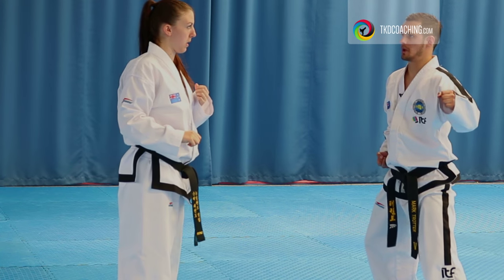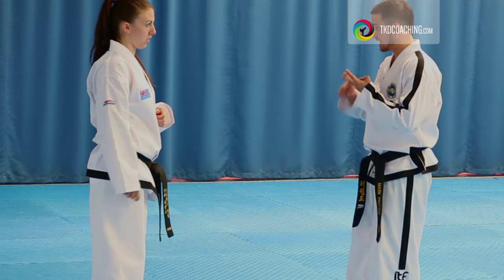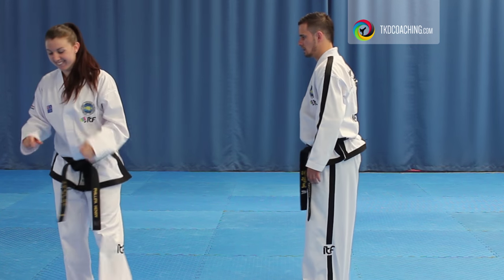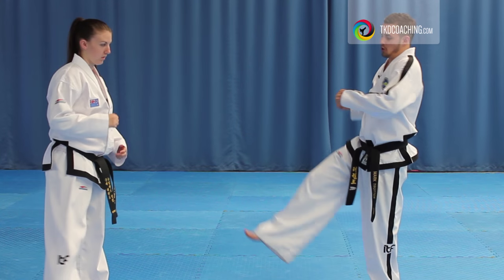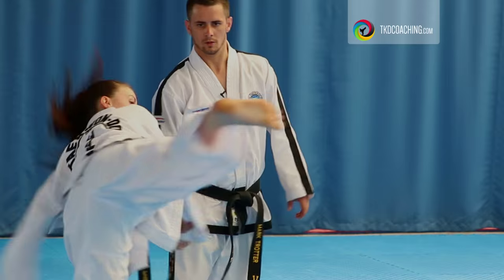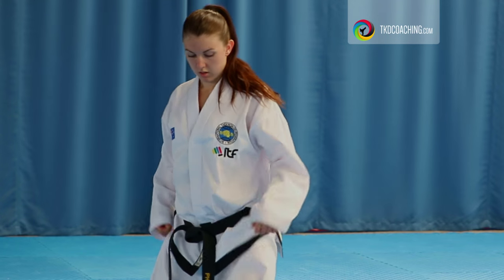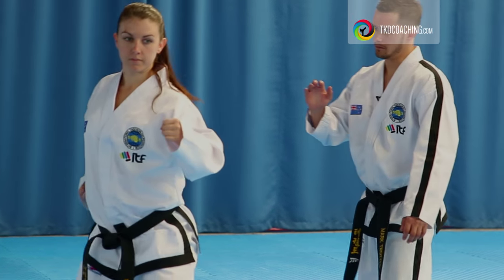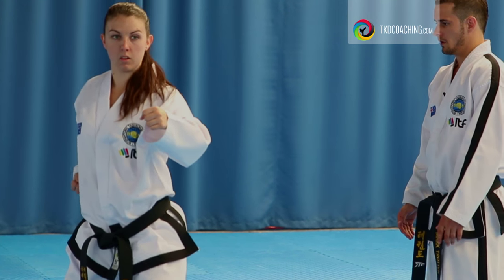Juche Tul - Slow Jump with Mark Trotter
Juche Tul. Here are some great tips for making the most of your jumping ability.

Visualize a "slow jump" and give yourself more "air time". The dodging reverse turning kick is one of the hardest techniques to perform in this pattern, andMr Trotter gives a not of great tips.​​